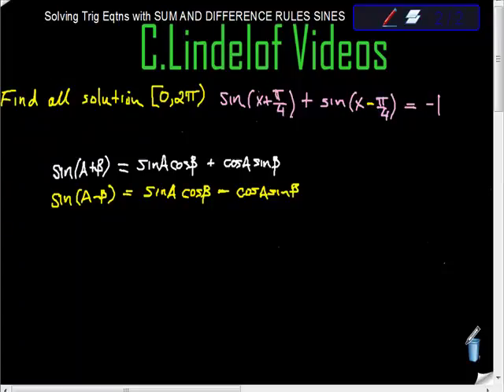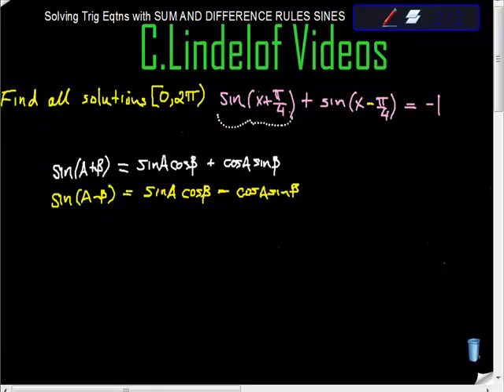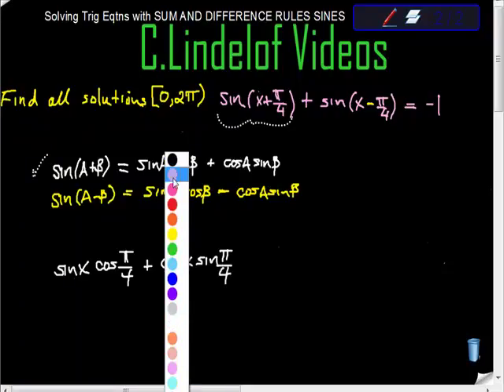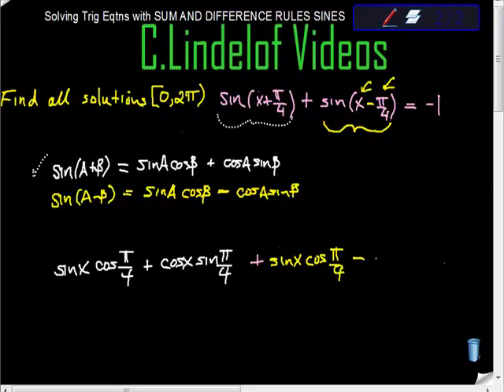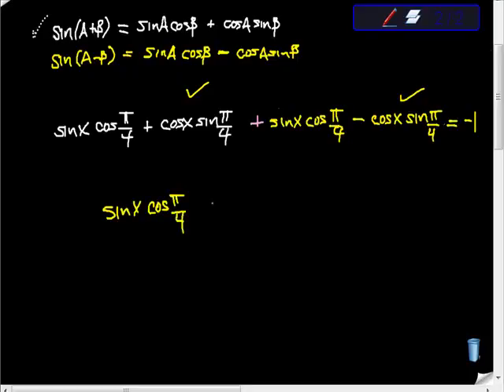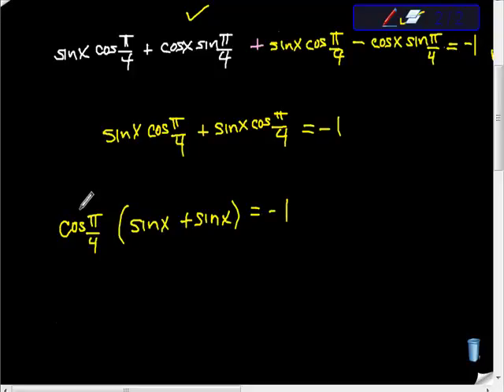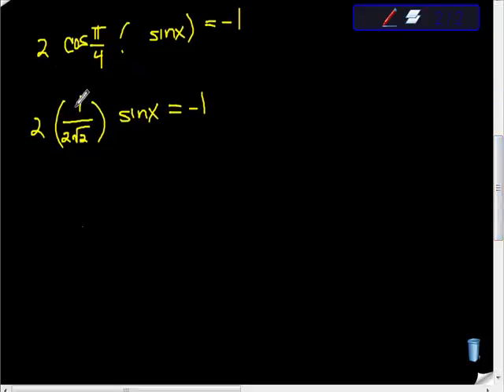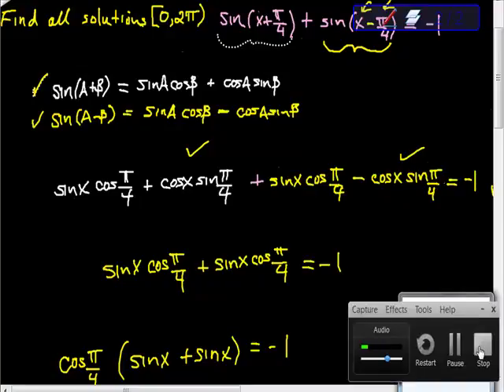Solving Trig Equations with SUM AND DIFFERENCE RULES SINE